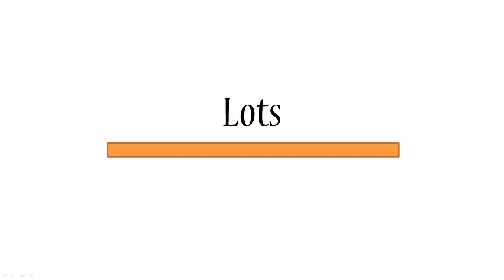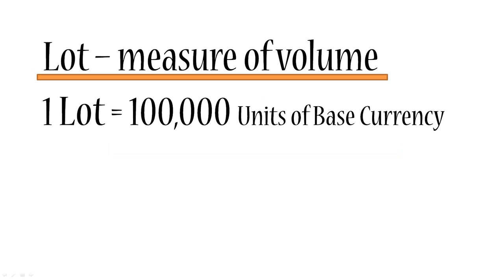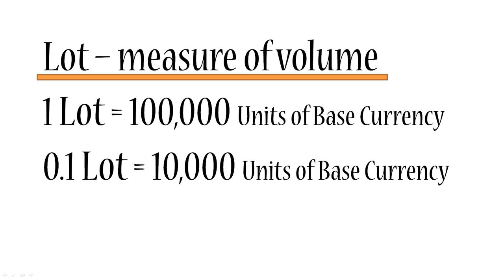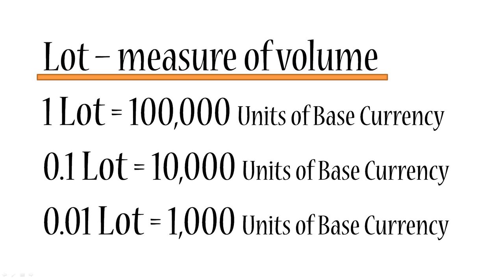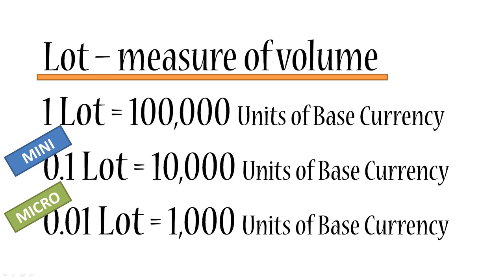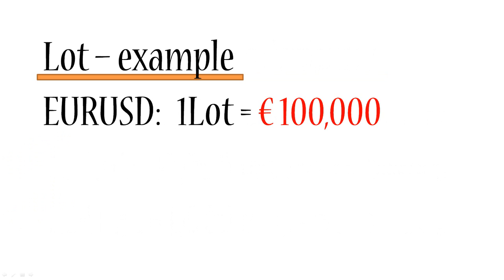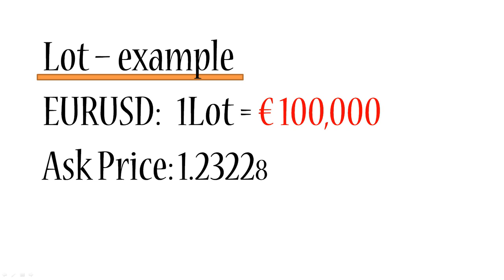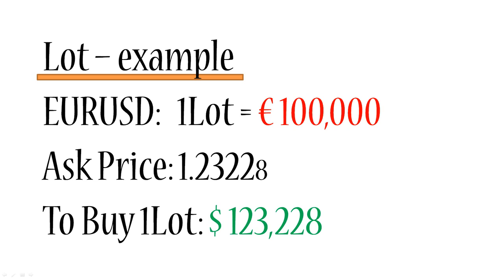2. Forex Trading - Lots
Forex Trading - Lots